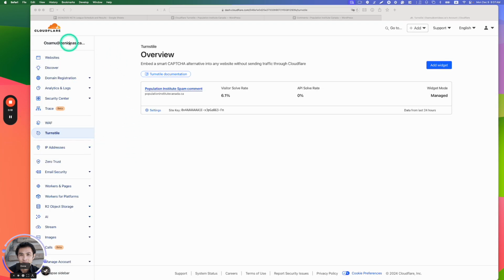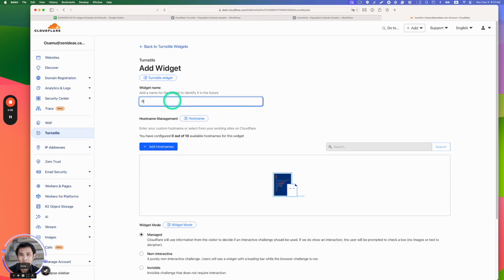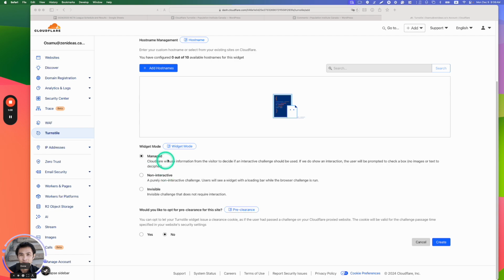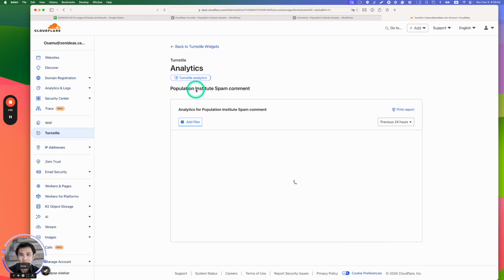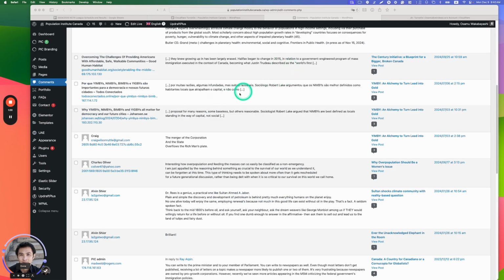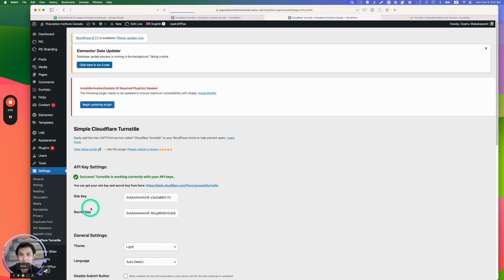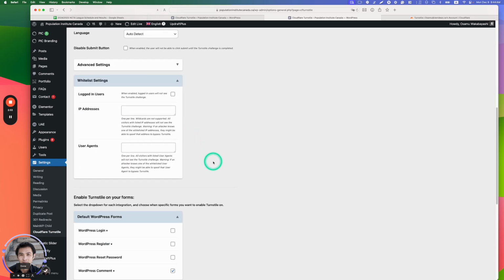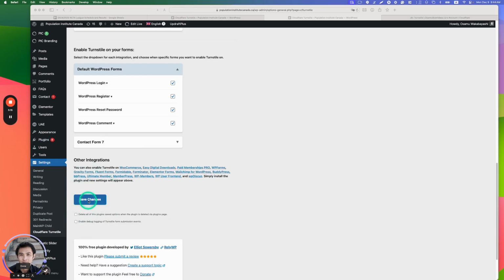Stop WordPress Spam Comments with Free Cloudflare Turnstile (Quick Tutorial)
Are you tired of dealing with endless spam comments on your WordPress website? In this video, I’ll show you a simple and effective method to eliminate spam using Cloudflare Turnstile—a powerful, free CAPTCHA solution!

What You’ll Learn:

1) How to set up Cloudflare Turnstile.
2) Step-by-step guide to integrating Turnstile with WordPress comments.
3) Tips to enhance website security and improve user experience.

This quick tutorial is beginner-friendly, and the setup process is straightforward. By the end of the video, your comment sections will be free from unwanted spam!